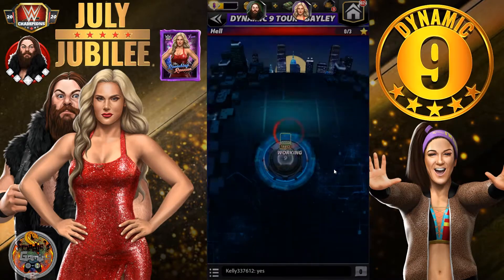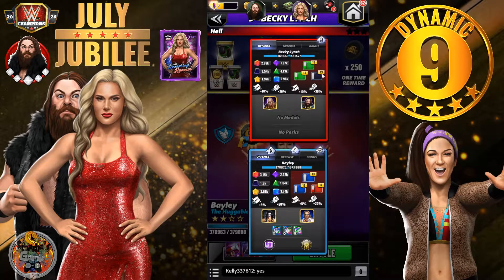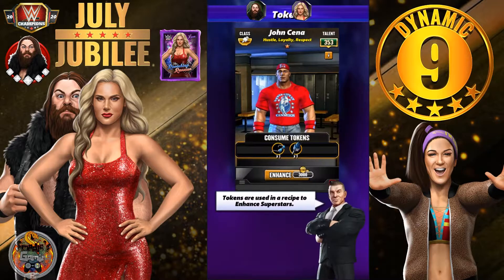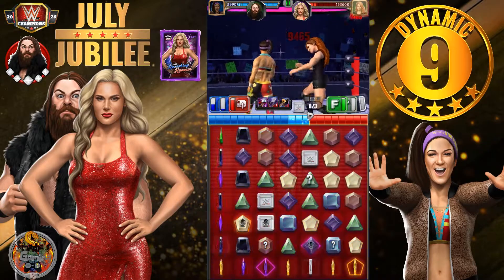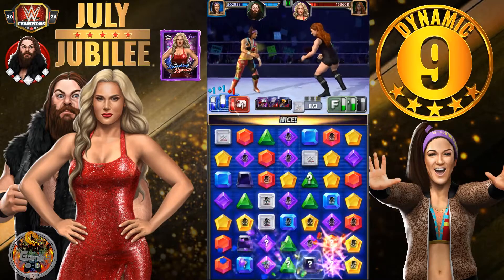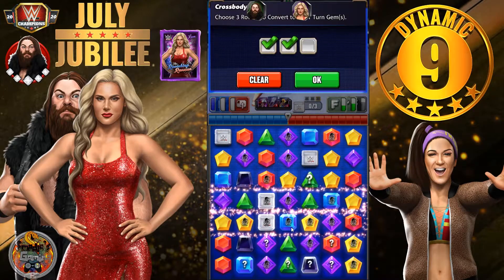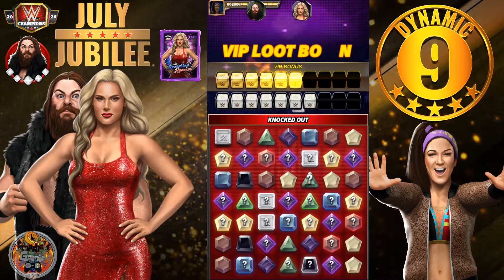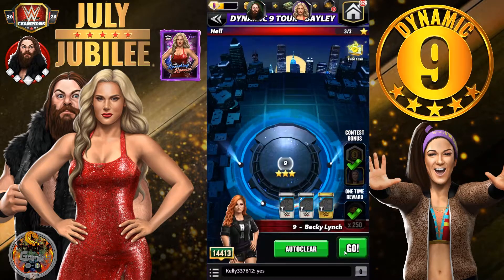July Jubilee Dynamic 9 Tour Bayley The Huggable One 4SG Gameplay / WWE Champions